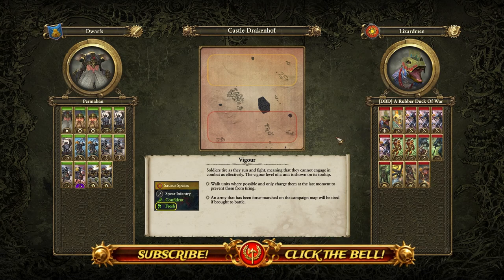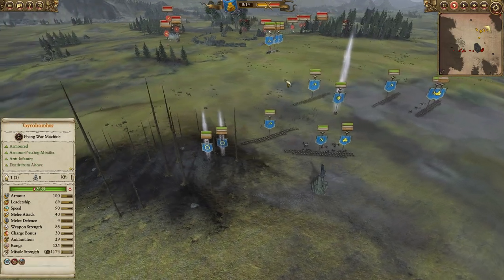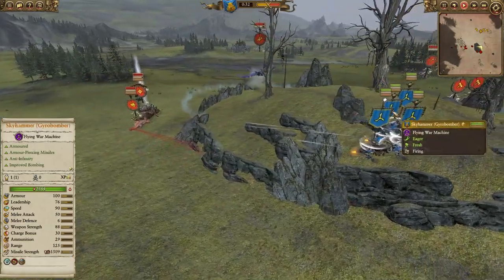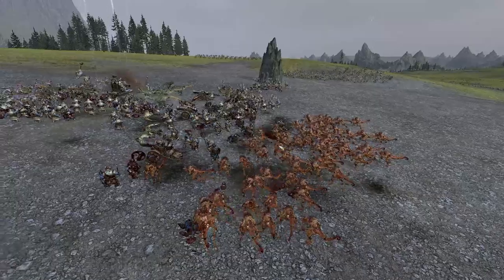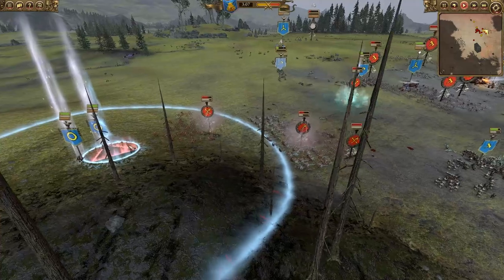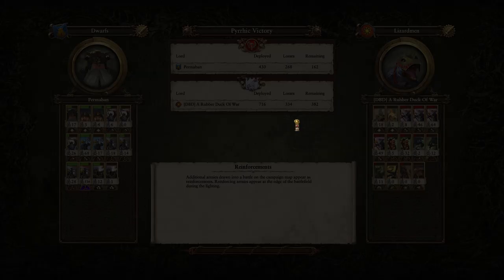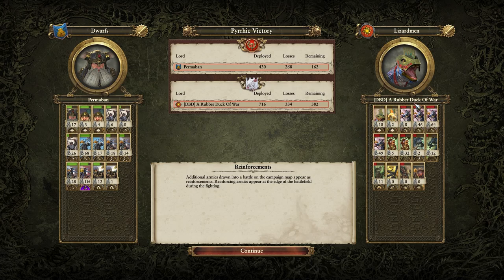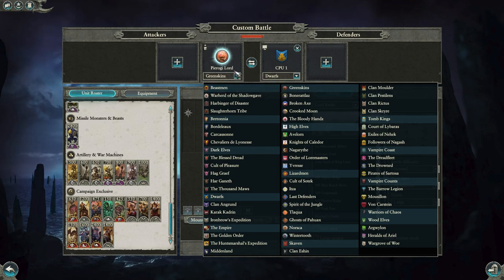A UNHOLY, CURSED DAWI AIRFORCE BUILD - Dwarfs vs Lizardmen | Total War Warhammer 2